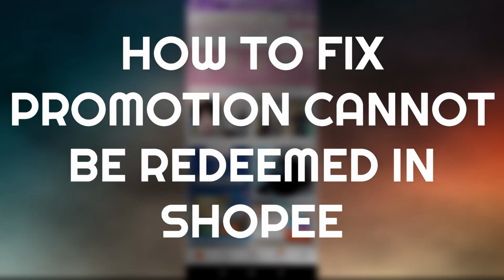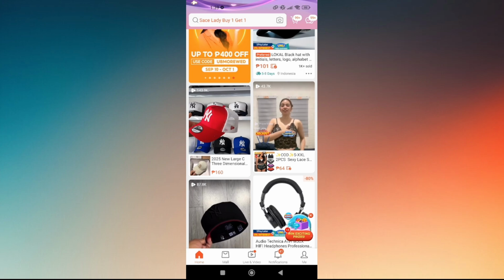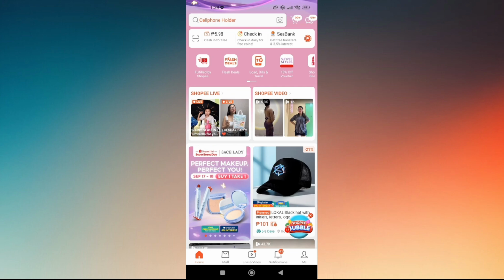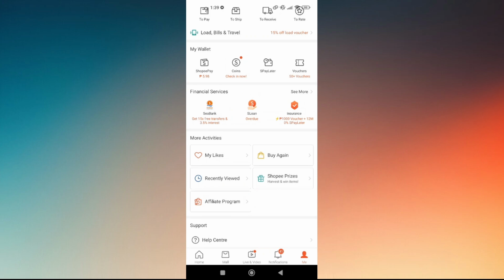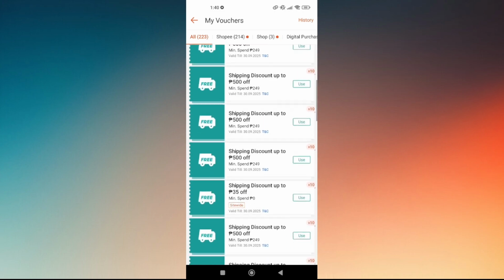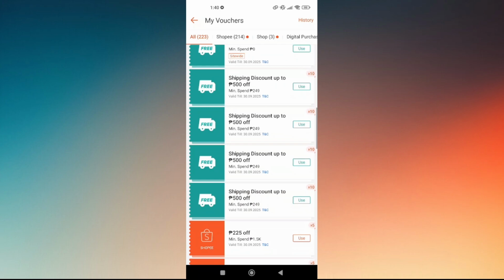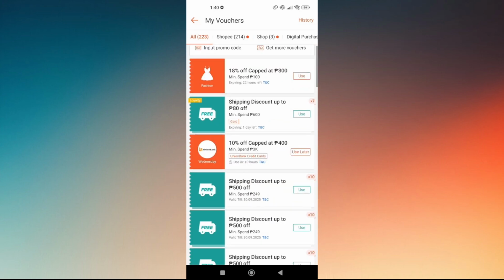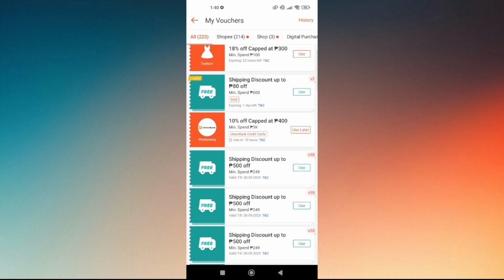HOW TO FIX PROMOTION CANNOT BE REDEEMED ON SHOPEE 2026! (EASY FIX)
In this video, I am going to show you how to fix promotion cannot be redeemed in Shopee. Learn how to troubleshoot voucher errors, solve coupon problems and successfully apply Shopee promos. This guide will help you redeem discounts.